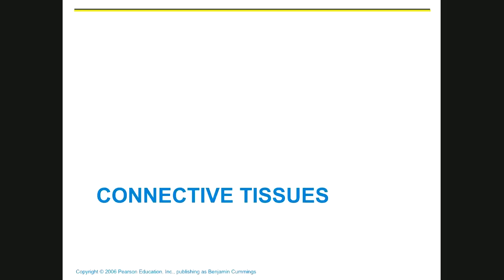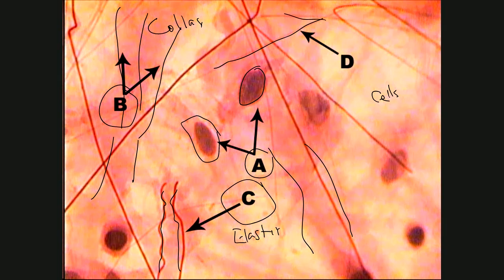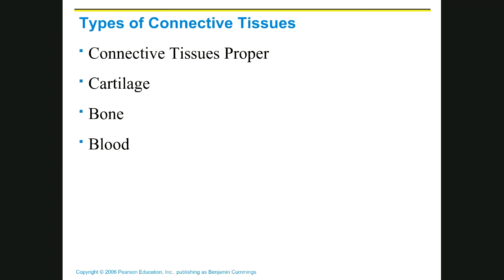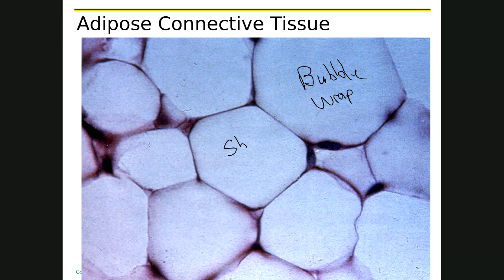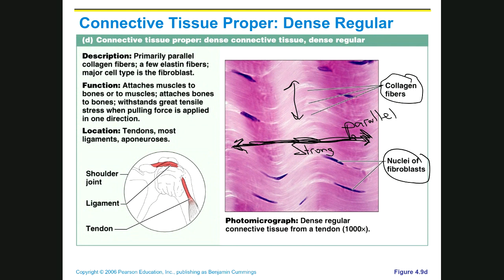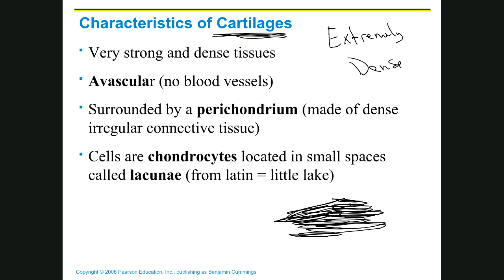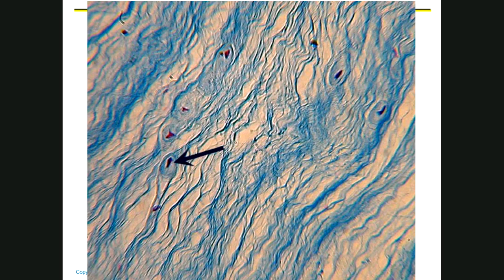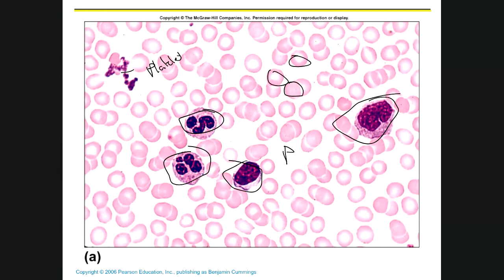SEXTON BIOL 2401 HISTOLOGY PART 3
This video covers the histology of the connective tissues.